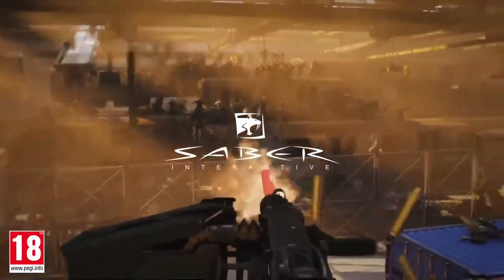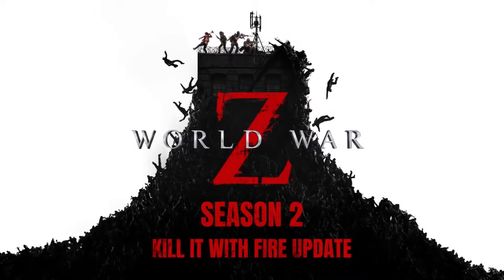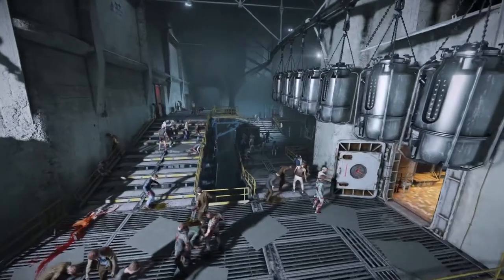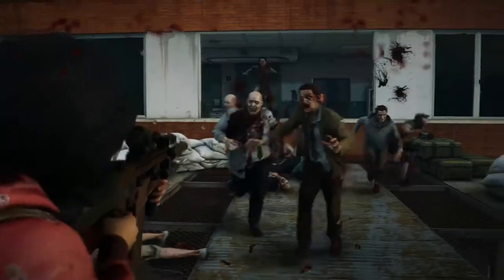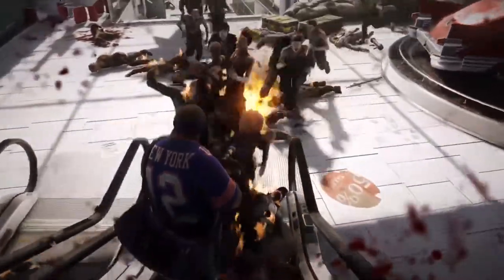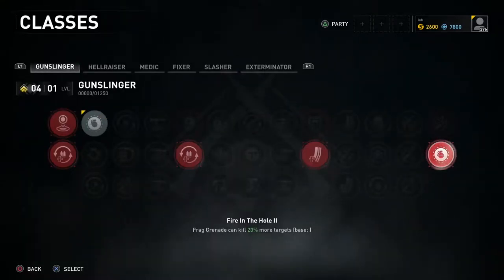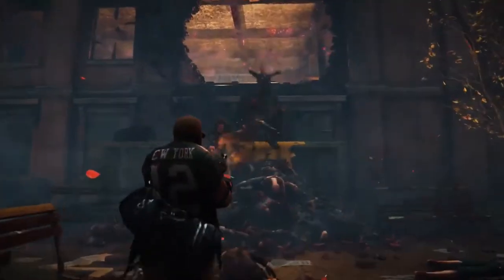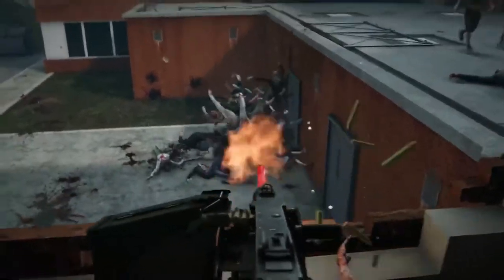WORD WAR Z "Kill it with Fire" New Update Trailer (2019) PS4 / Xbox One / PC